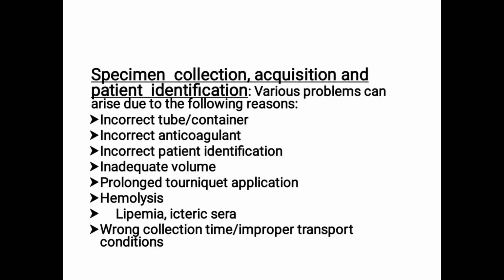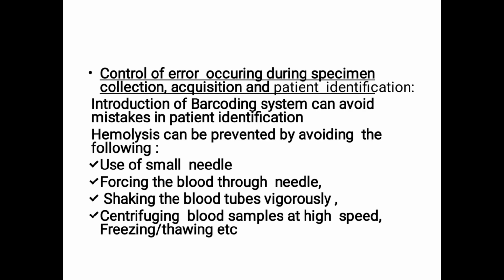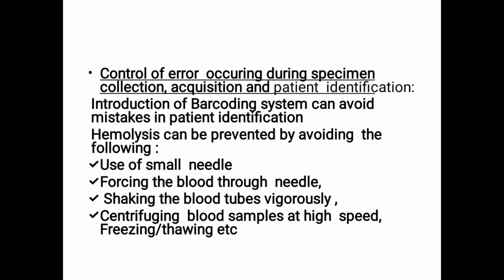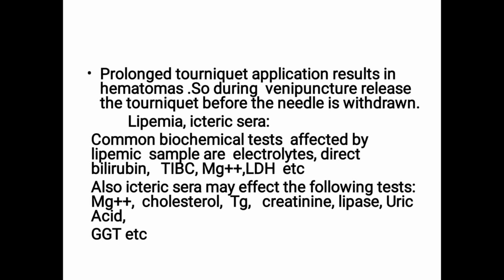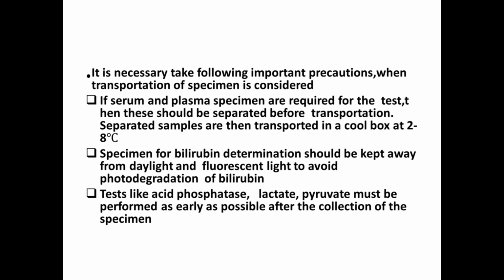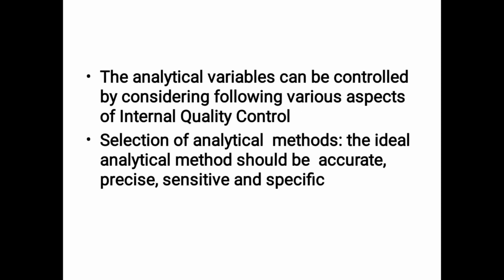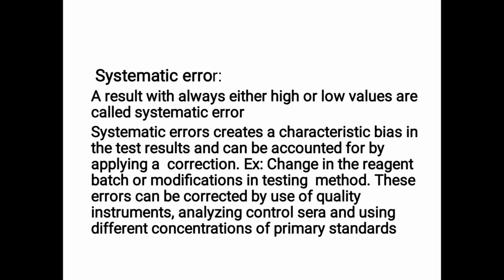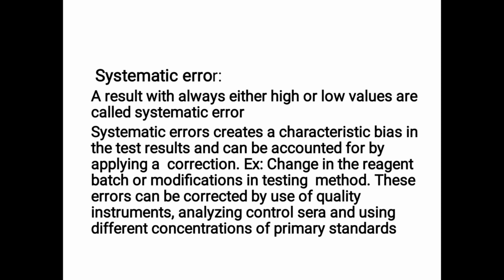biochemistry lab error essay revision 27-4-22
biochemistry lab errors